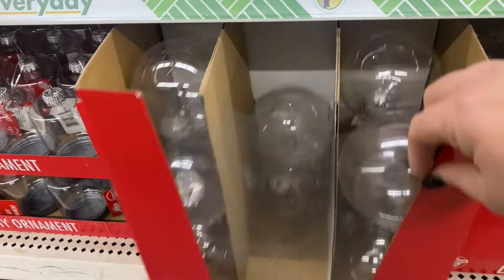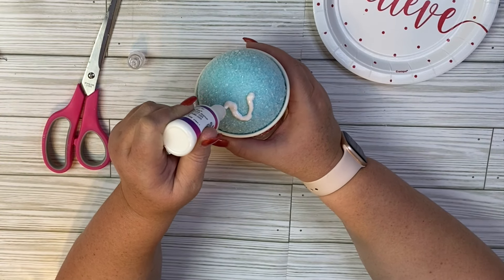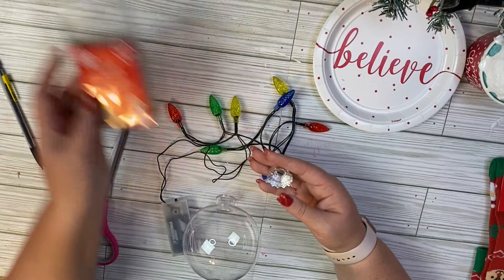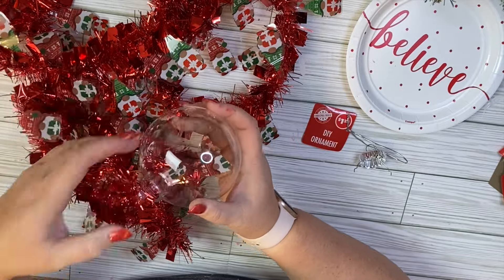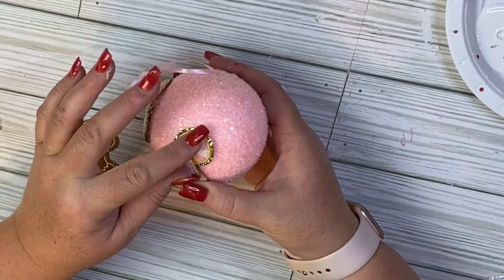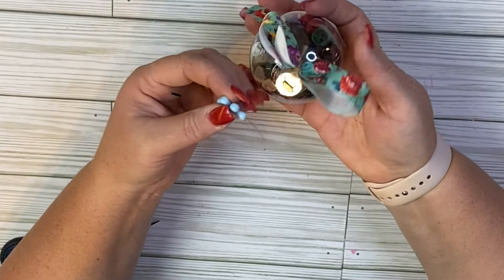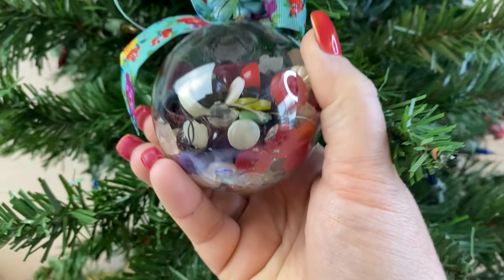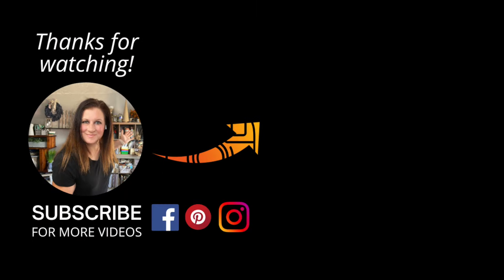DOLLAR TREE Ornaments Just Got a WHOLE LOT BETTER!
In this video, I bring you stunning Christmas DIY crafts you can do at home with Dollar Tree Clear Ornaments. These new Christmas craft ideas are easy to make and budget-friendly. You'll see creative Christmas Dollar Tree clear ornament crafts that will inspire you to get crafty without breaking the bank this Christmas season. These Dollar Tree craft ideas are perfect, whether you're looking to spruce up your home or create handmade gifts for friends and family. Don't miss out on these easy Christmas DIY Clear Ornament crafts that are sure to impress!

Puff Paint
Gold Metal Flakes for Crafting
Pioneer Women Ribbon
letter beads
Paint Marker
Clear Ornaments

2844 E. Main St., Ste. 106 # 288